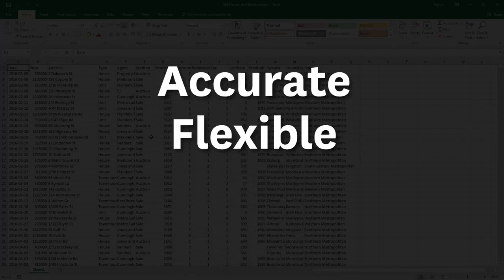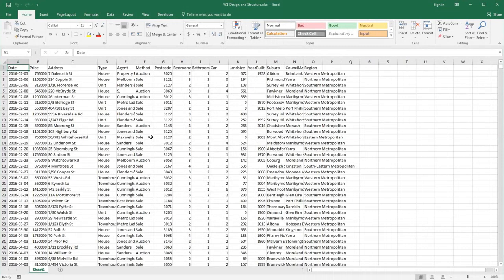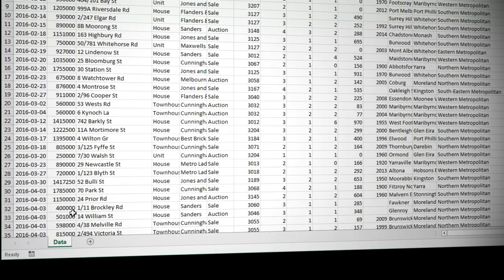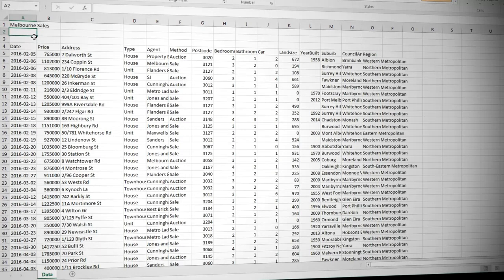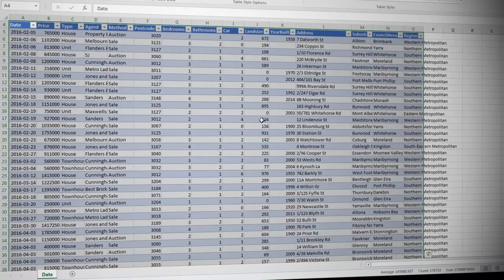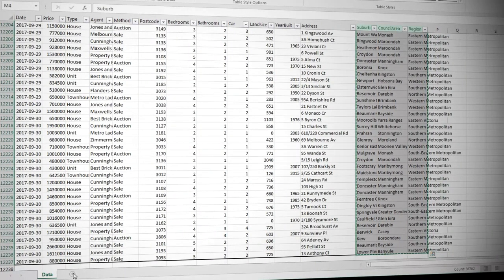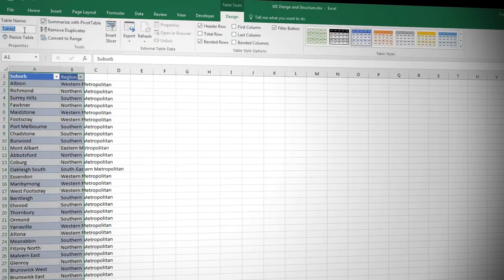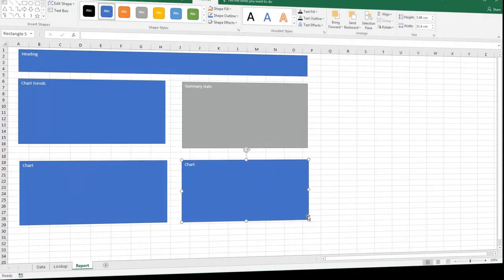2-Spreadsheet Design Principles